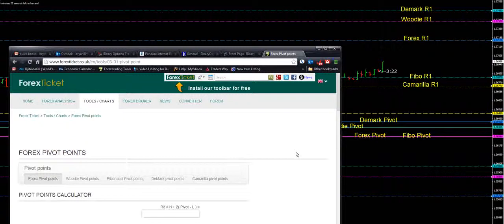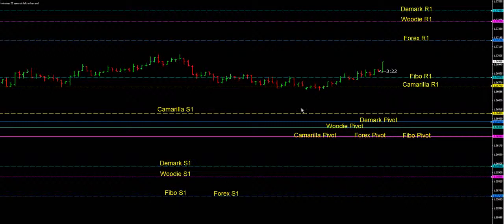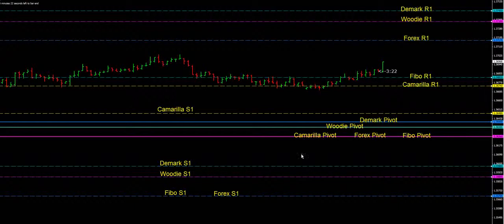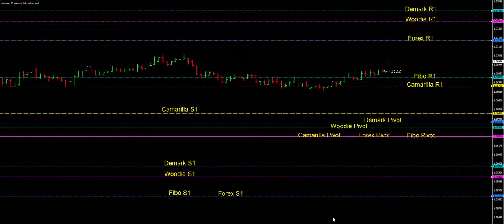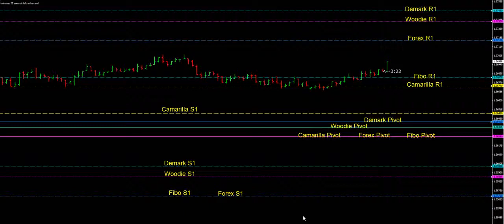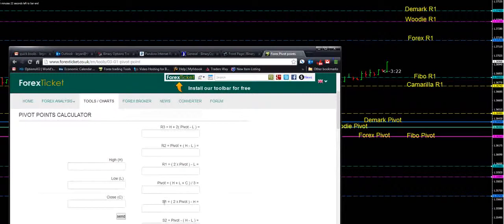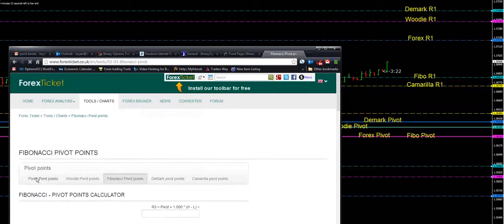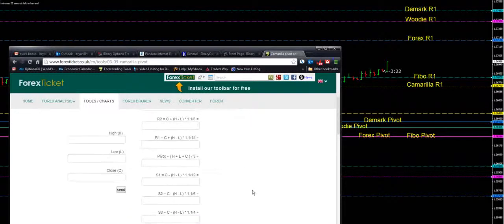Introduction to Pivot Points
This video will be covering Pivot points / levels. Pivot points are a levels used by traders to help determine potential support and resistance areas.

There are several different types of pivots points, which I will be covering in the video. I hope you enjoy.